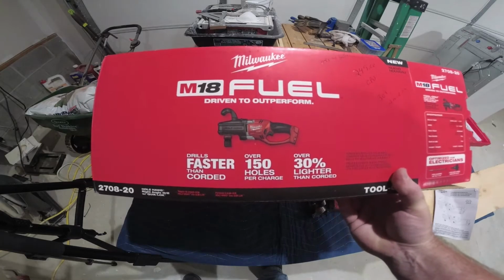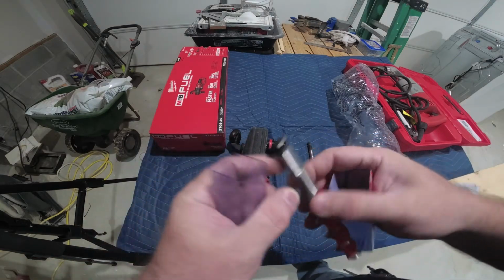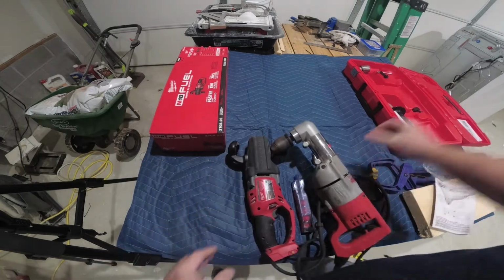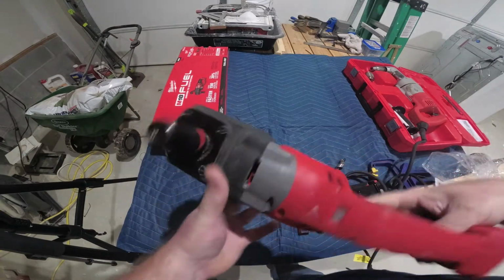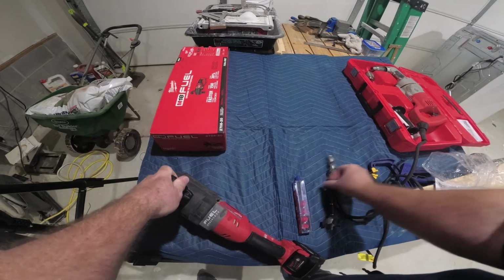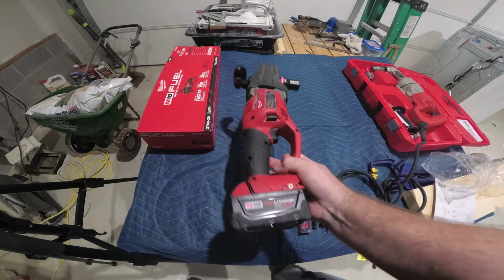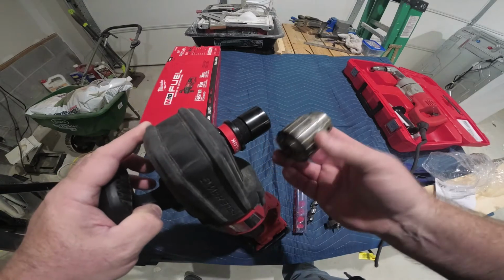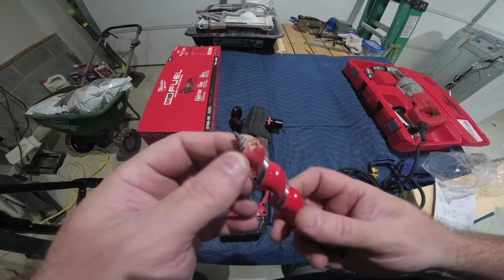Milwaukee 2708-20 cordless Hole Hawg angle drill tested tool review (TTR)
we have had this for a while,used it for PEX plumbing . worked great. here is the Amazon